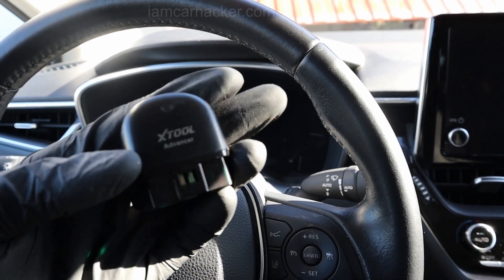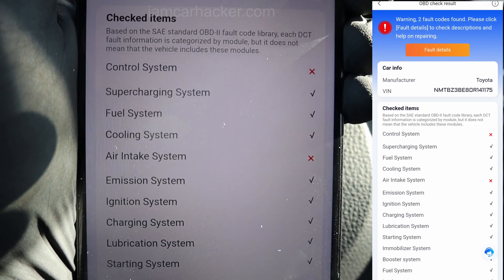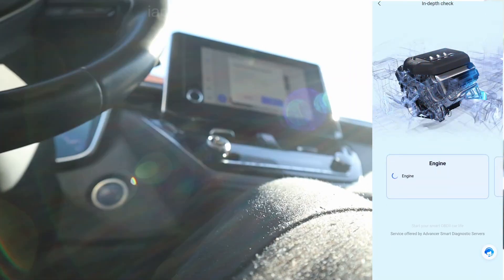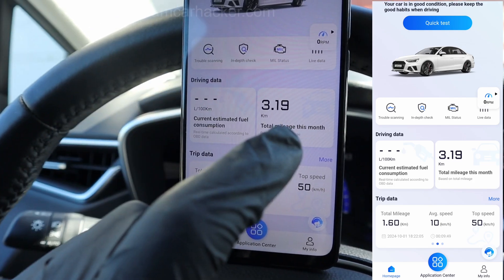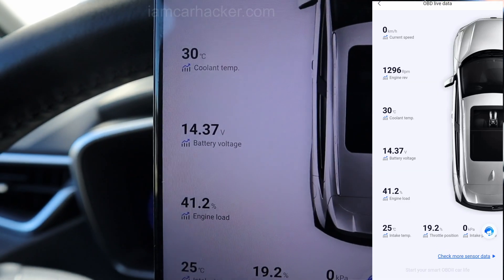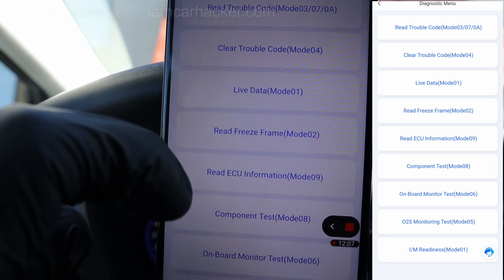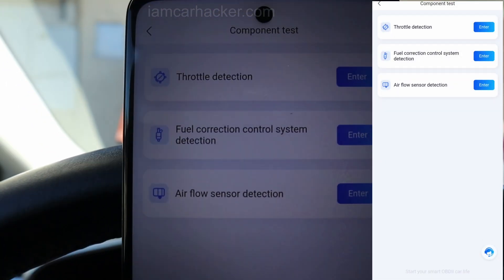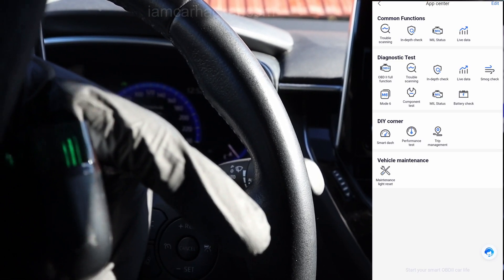xTool AD20 PRO | Full scan & no subscription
xTool AD20 pro